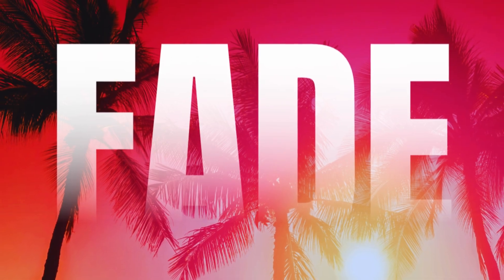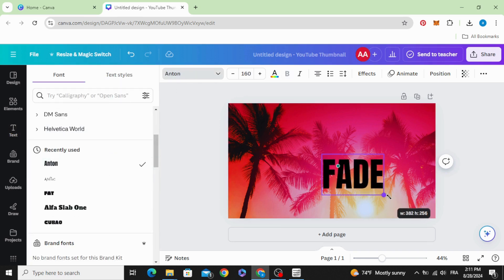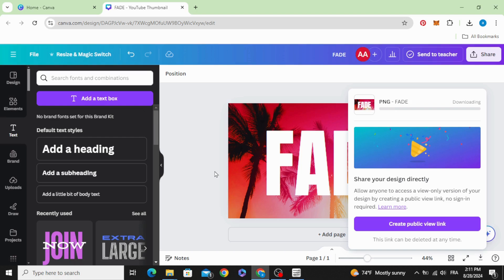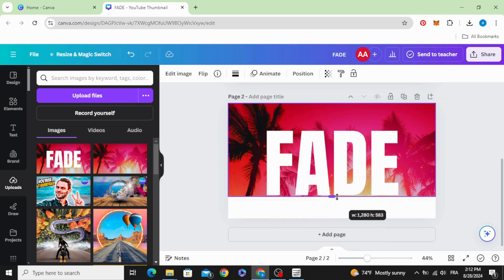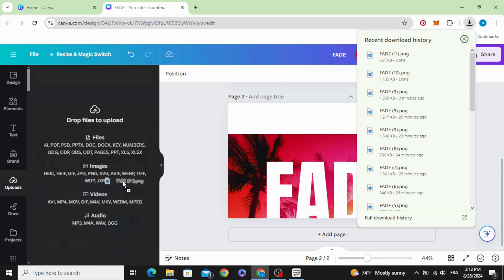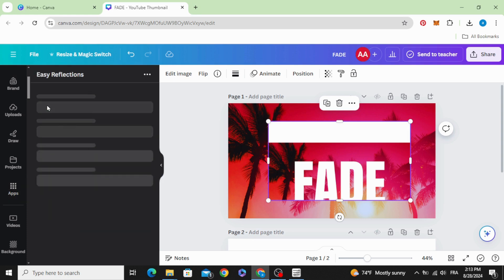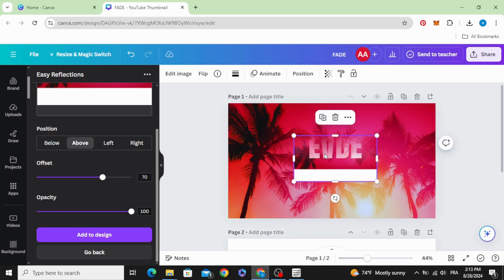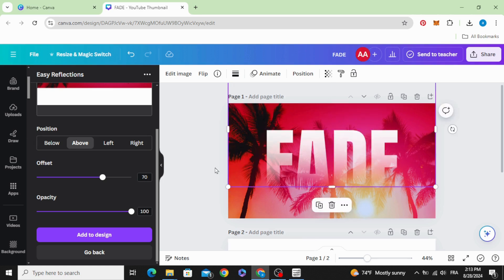How to Fade and Blend Text to Background in Canva (Step-by-Step)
Learn how to create stunning designs in Canva by mastering the art of fading and blending text to background. This step-by-step tutorial will guide you through the process, helping you achieve professional-looking results. Discover how to make your text seamlessly integrate with your background, enhancing the overall visual appeal of your designs. Watch now and elevate your Canva skills!